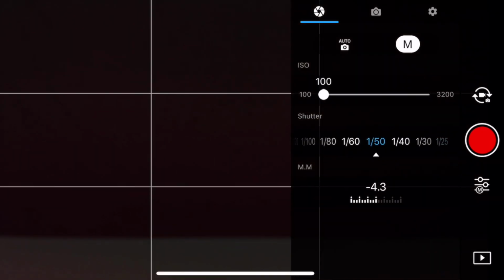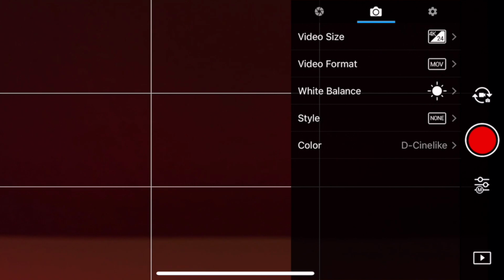5 Real Estate Drone Videography Tips for Better Real Estate Videos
Sign up for the FREE webinar "How to Use Your Phone for Real Estate Photos and Video to Enhance Your Brand"

Here are 5 tips to get better shots and put together a better real estate video with drone. It's a good checklist for whenever you go to shoot and edit a real estate video.

We put the Mobile Photography and Mobile Video Pro for Real Estate and courses together so you can learn to take your own real estate photos and videos on your smart phone or iPhone.

Sign up for the Mobile Photography & Mobile Video Pro for Real Estate Courses

Sony A7III
Workhorse Lens 24mm-70mm ƒ/2.8
Favorite Telephoto Lens
Laowa 12mm ƒ/2.8
Best SD Card
Best DSLR/Mirrorless Gimbal
Best Action Camera
Best Mavic Air 2 ND Filters
Fovitec 600XB LED Light Panels
DJI Mavic Air 2 (Best Lightweight Drone)
Best MicroSD Card for Mavic Air 2
Best Gimbal for Smartphone
Best Travel Hard Drive
Best Desktop Hard Drive
Favorite Voiceover/Podcast Microphone
Favorite Lightning Cables for iPhone
Favorite USB Dock